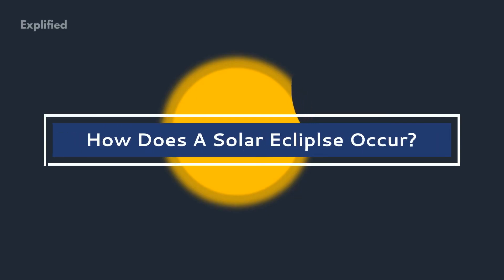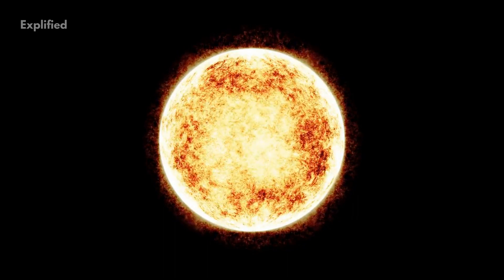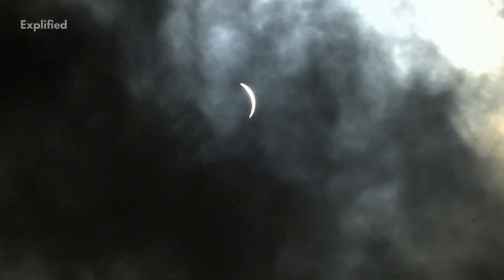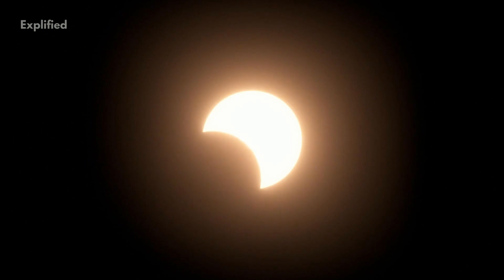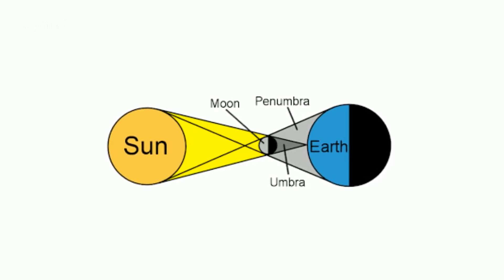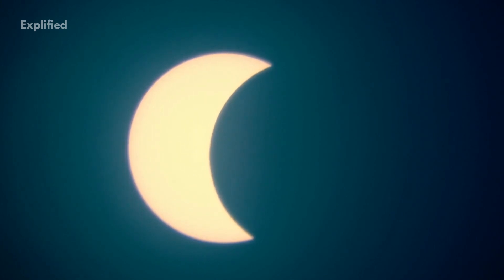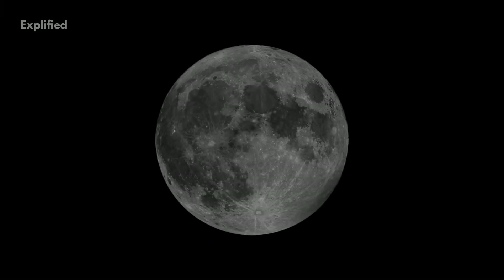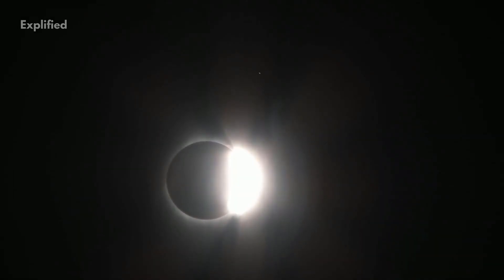How Does A Solar Eclipse Occur?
Be More Productive A solar eclipse is a spectacular phenomenon as the sun and the moon appear of almost the same size. You’d be astonished to know that in reality, the sun remains much larger and far away from the moon. The sky becomes dark, almost like the night sky.
Watch this video to know more about this fascinating phenomenon!